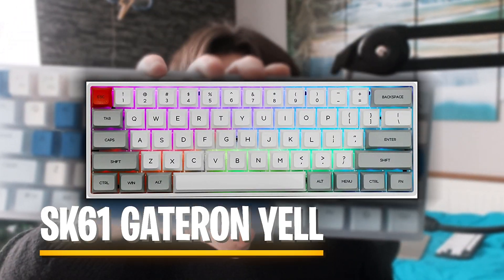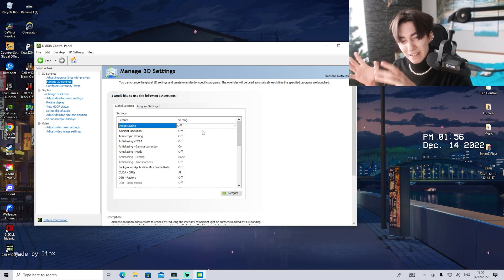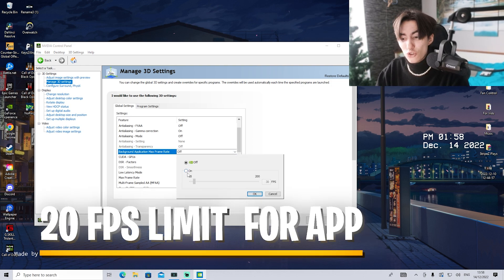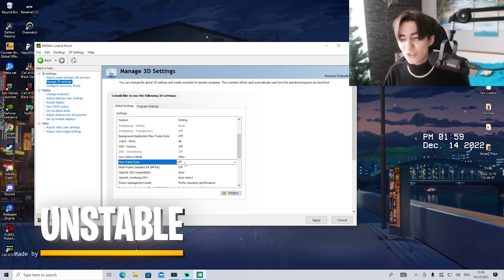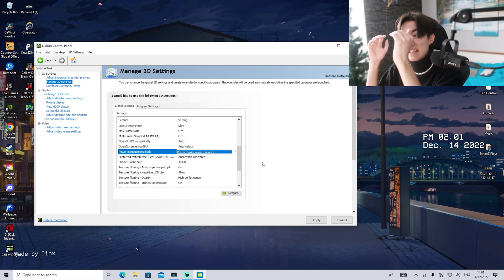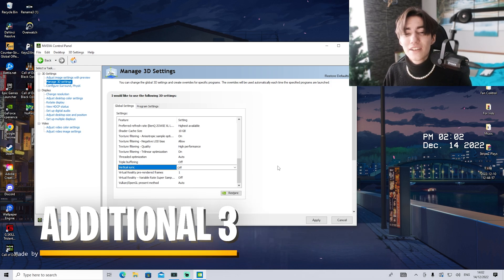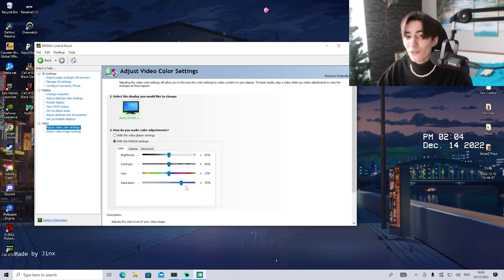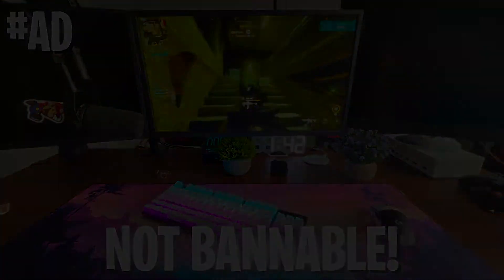Nvidia Control Panel Best Settings for Gaming 🔧 Optimize Nvidia Control Panel For FPS & Performance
In this video, Im going to show you the best Nvidia Control Panel settings for gaming. By optimizing your Nvidia Control Panel, you'll be able to get a boost in FPS and performance in games like Fortnite and Warzone 2.

If you're looking to get the best gaming performance possible, then watch this video! By optimizing your Nvidia Control Panel, you can increase your FPS and performance in popular games like Fortnite and Modern Warfare 2. By following these tips, you'll be able to play at your best and level up fast!

By following these tips, you'll be able to achieve better framerates and have better gaming experience overall. I'll also show you how to adjust settings in the Nvidia Control Panel so you can get the best performance for your specific device. So be sure to watch this video to improve your gaming experience!

► Title: Nvidia Control Panel Best Settings for Gaming 🔧 Optimize Nvidia Control Panel For FPS & Performance

GIVEAWAY & Intro (0:00)
Best Nvidia Settings for MAX FPS (0:30)
Best Colormode Settings  (6:04)
Get MORE FPS  (7:00)